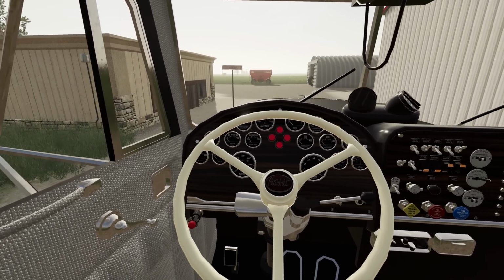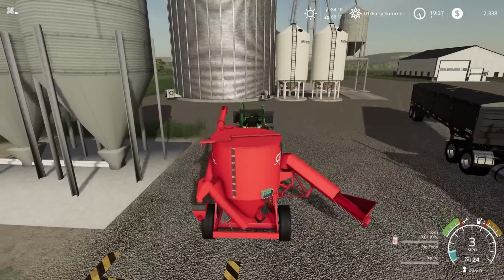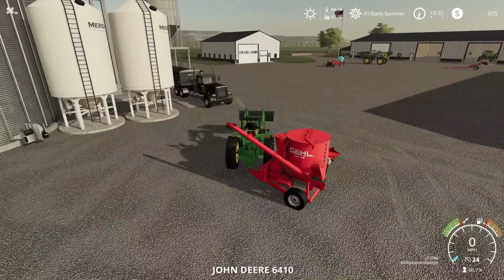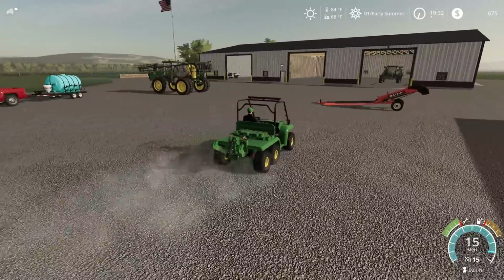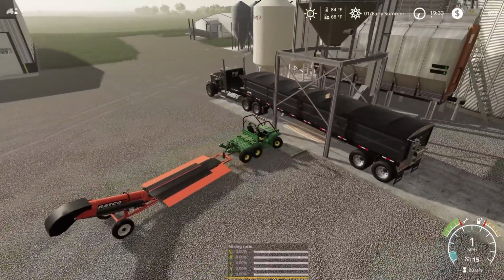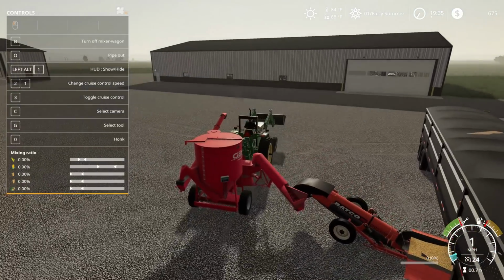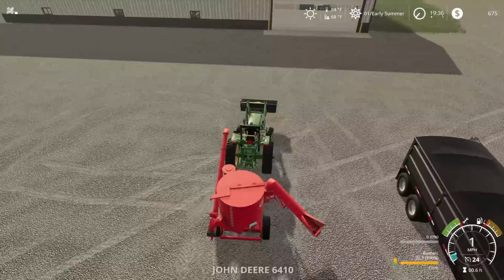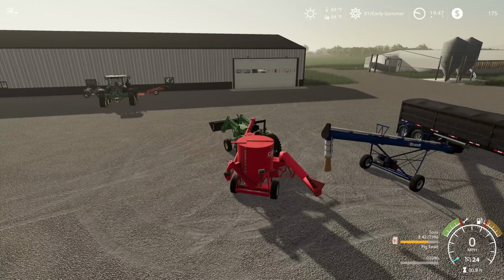Feeding pigs is too much work! - Precision Farming - Flint Hills - EP9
Trying out the new Precision Farming DLC on "Flint Hills"  by JS Mapping.  This map is based on real terrain data from Fairbank, IA.  I used a real life hog farm I worked on in Southern MN for inspiration for the farm yard layout.